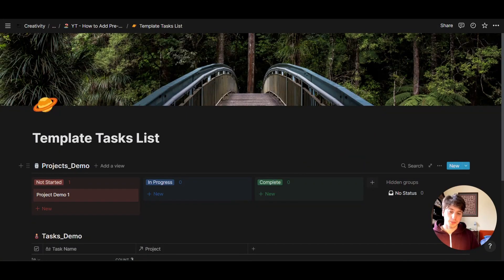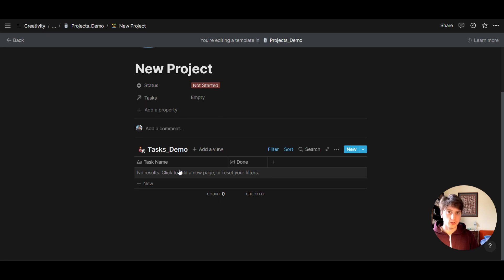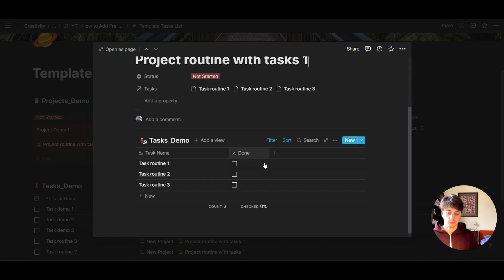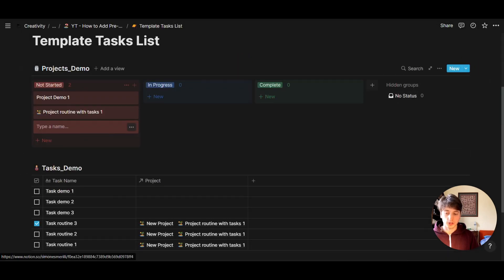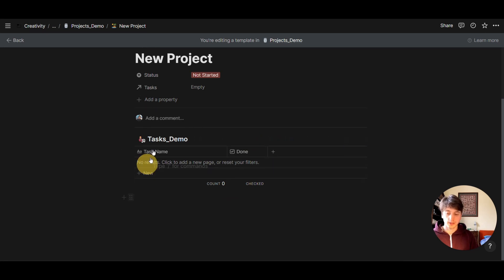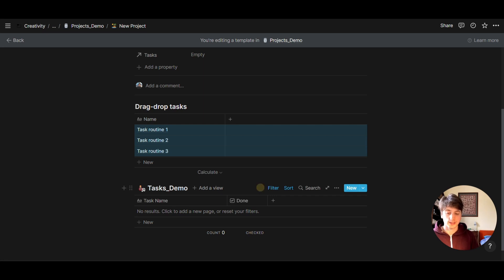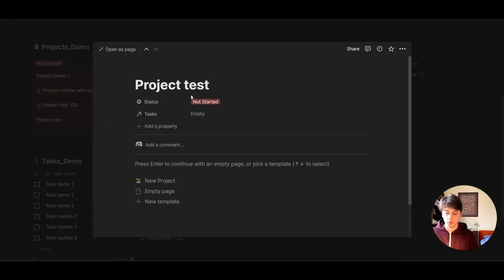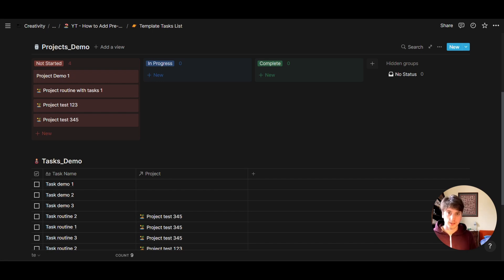How to Create Pre-Defined Tasks for Projects in Notion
A step-by-step guide on how to create a pre-defined list of tasks for a project in Notion.